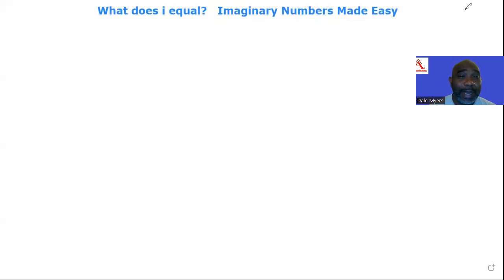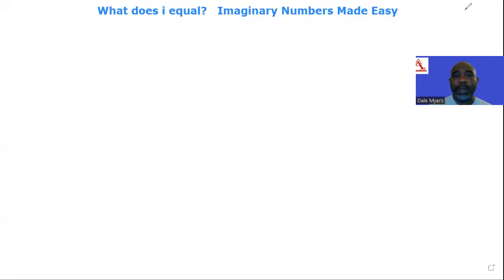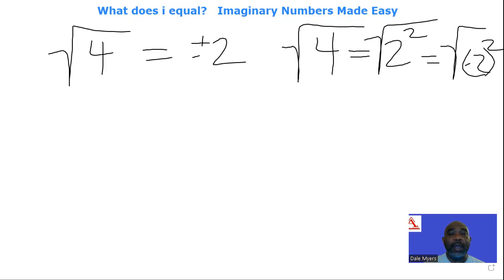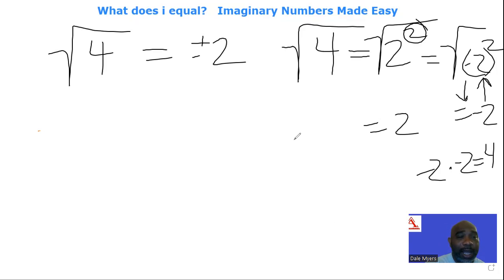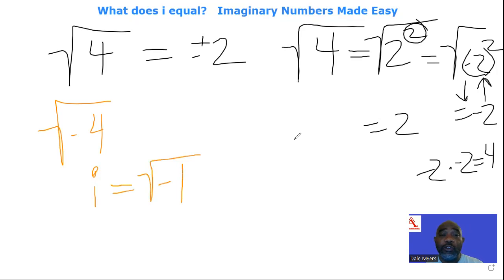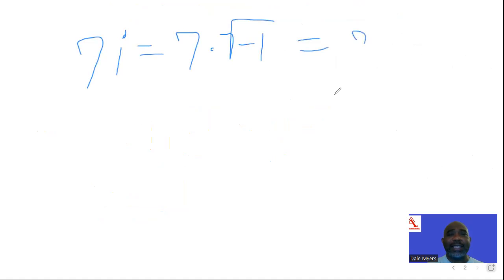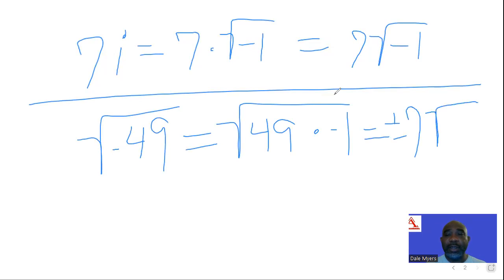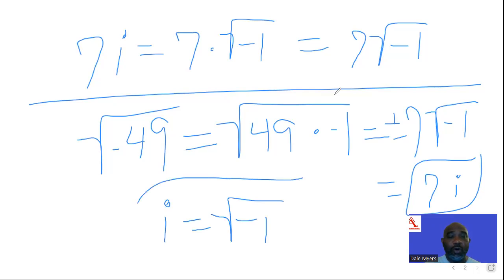What does i equal? imaginary numbers Made Easy. Simple Explanation.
This is the best and simplest explanation of what does i equal.  We discuss imaginary numbers and show you how to deal with them in a simple yet straight forward way.

Imaginary numbers in algebra 2 can at first appear daunting, yet when you know what i equals in math, it gets much simpler.  We do take a few moments to discuss real numbers and also show you how to identify the imaginary part.

A brief history of imaginary numbers is given.  So brief that it's really just a super simple tutorial on how you can quickly apply your understanding of what i means in math to imaginary numbers problems in algebra.

More helpful info about imaginary numbers, what they are, how to add and subtract them can be found at